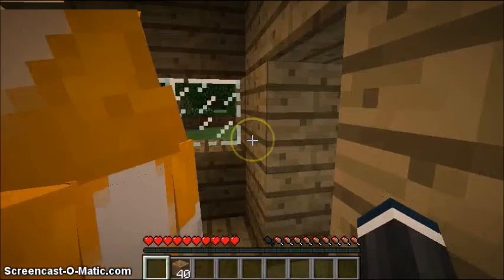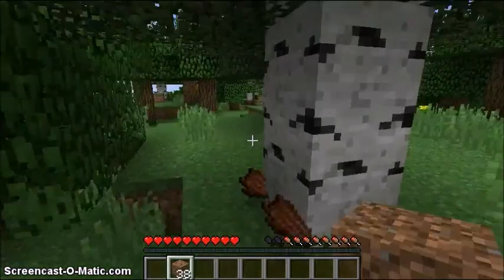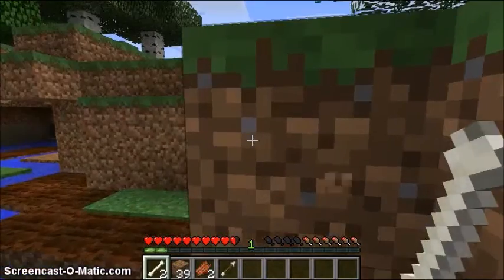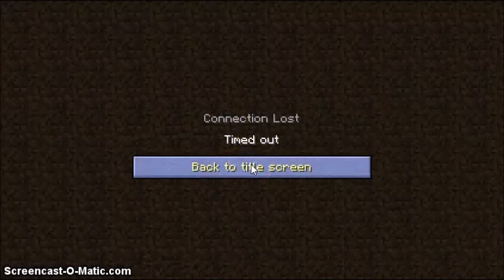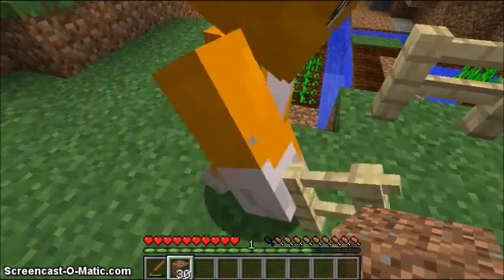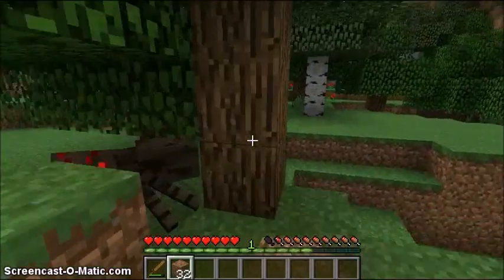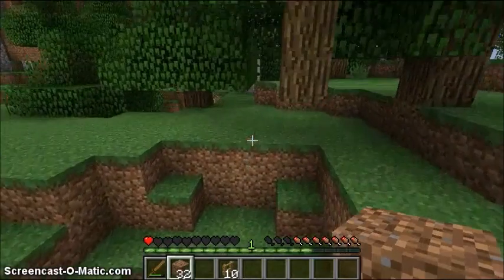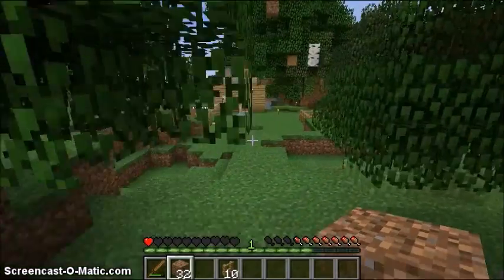Sunny gaming/Block Gaming Let's play - (5) Singing and gaming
Helloooooooooooooooooooooooo everyone and welcome to the 5th episode of this let's play (I can;t believe its already episode 5). In this video we sing and game our hearts out. Enjoy this musicy episode XD!

Matt's twitter: @block_gaming